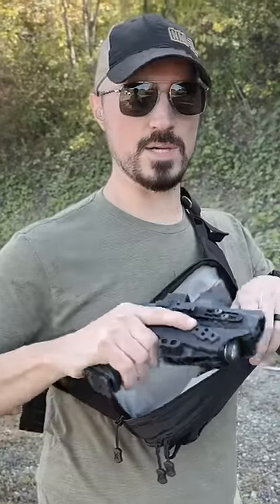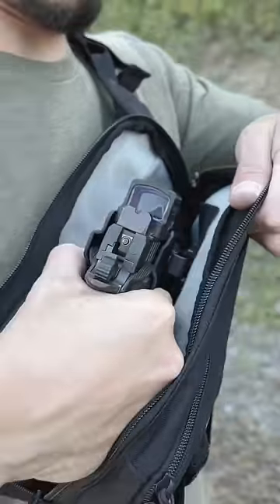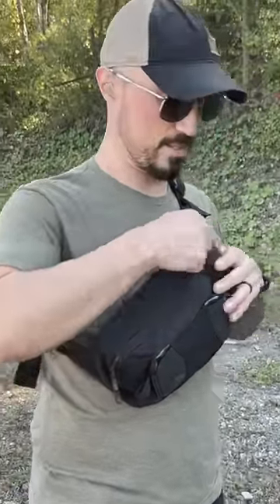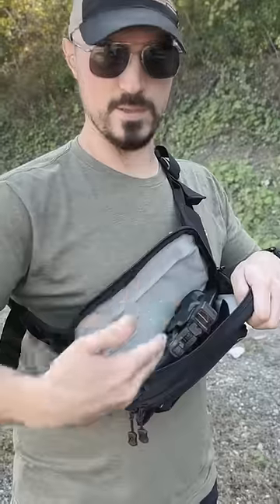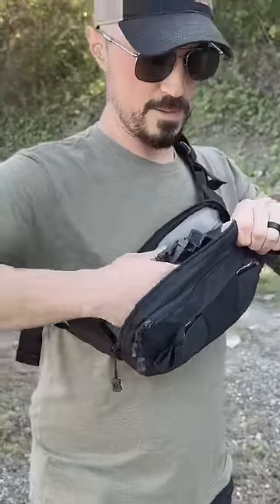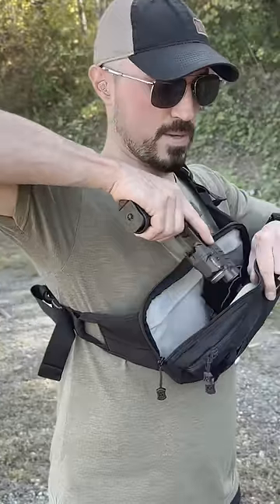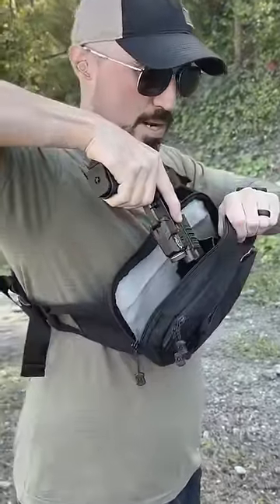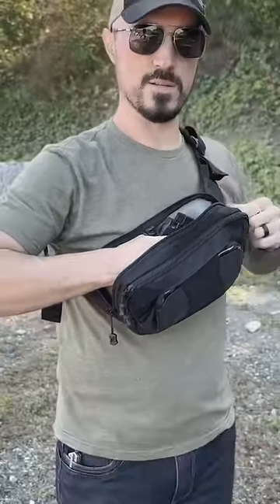How to draw safely from a Vertx SOCP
Safety should always come first.  Drawing from a chest pack isn't something we do very often so its worth taking a minute to think through how to do it safely.

The Alias system allows you to use your same carry holster and secure it in different locations with the various receivers.  I'm using the Alias Hook & Loop receiver in the pack with my Tenicore holster for my Staccato C2.